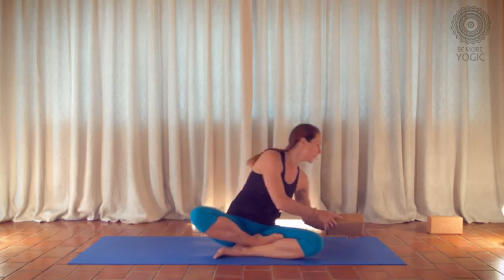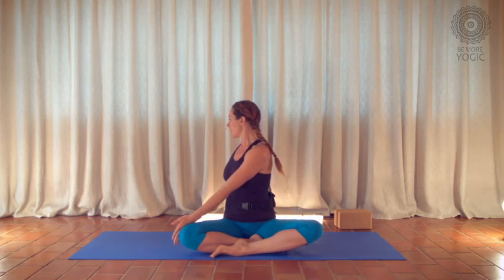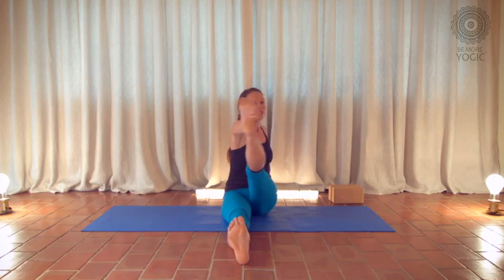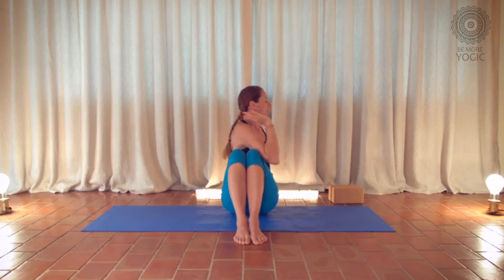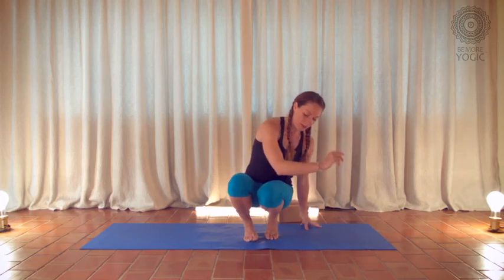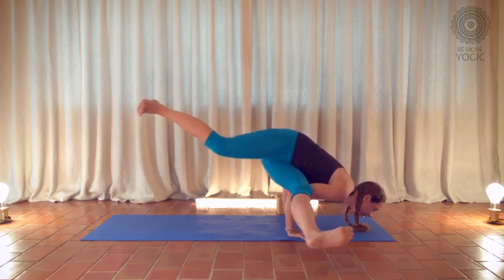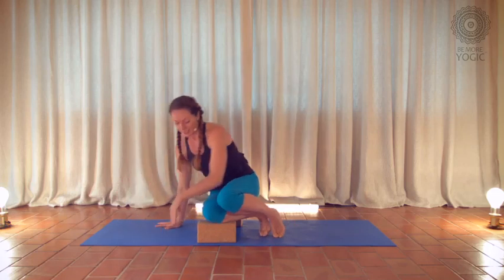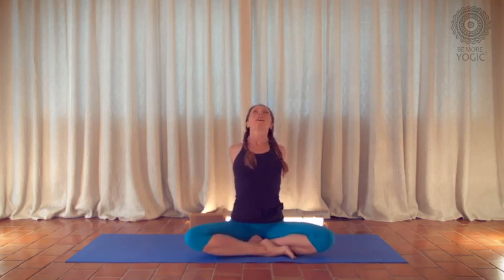Amanda Dee side crow pose